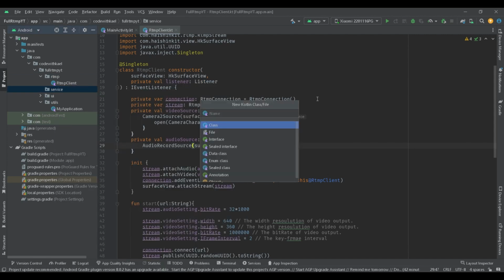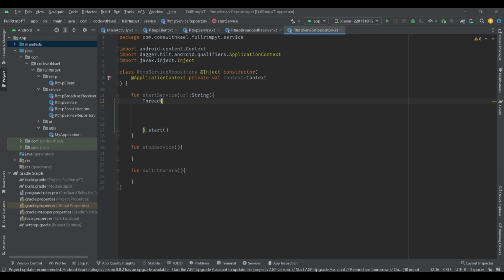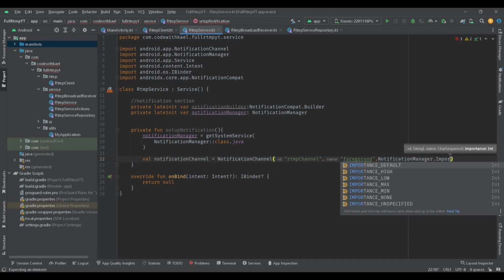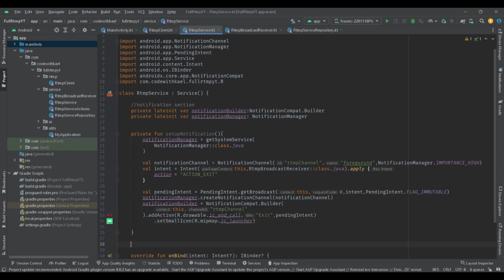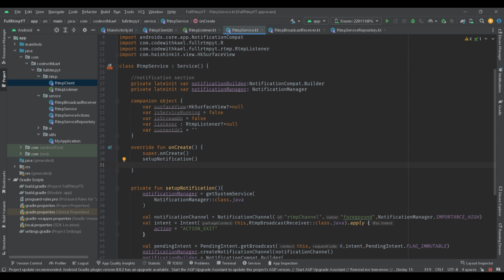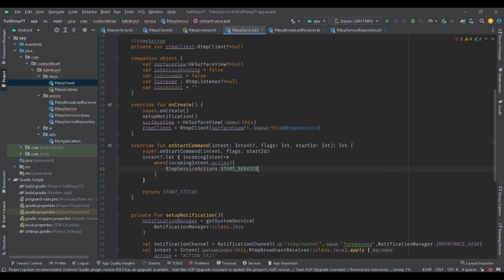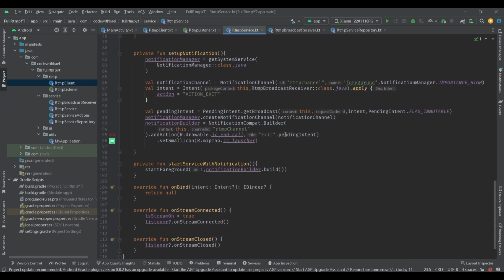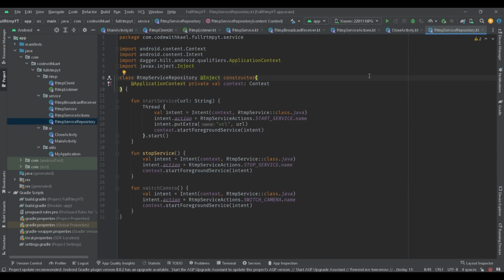Foreground Service for Live Streaming | Android RTMP Live Publishing with Kotlin - Part 4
Build the Foreground Service that keeps the RTMP live stream running when the app goes to the background. We create the StreamingService class extending Service, implement a persistent notification so Android never kills the process, add a Binder so the Activity can control the stream — start, stop, and query status. We move the RtmpClient initialization into the service, pass the camera surface from the Activity into the service via the Binder, and test that the stream keeps publishing even when the app is minimized.

⏱ Chapters:
0:00 Introduction
0:25 Why Foreground Service for live streaming
1:00 Create StreamingService extending Service
1:40 startForeground() — persistent notification
2:20 Binder — expose start and stop stream to Activity
3:05 ServiceConnection in Activity — onBind
3:50 Move RtmpClient into the service
4:35 Pass camera Surface into service via Binder
5:15 Test — stream keeps publishing in background